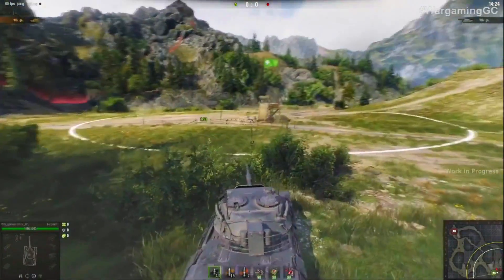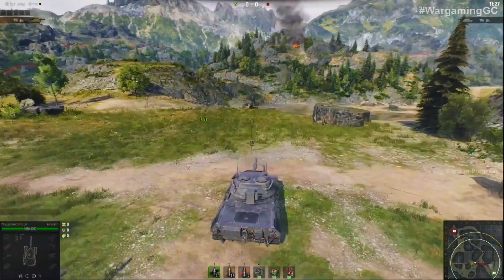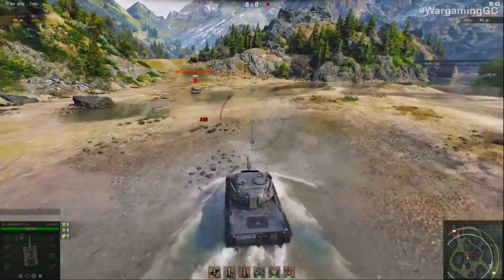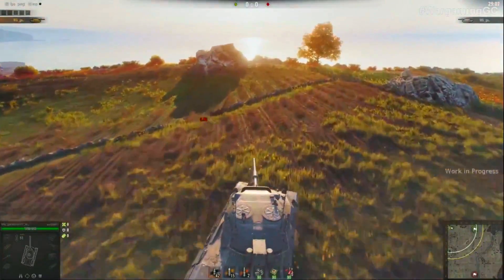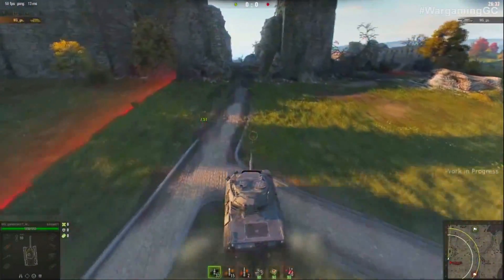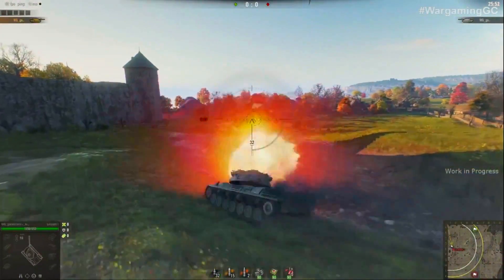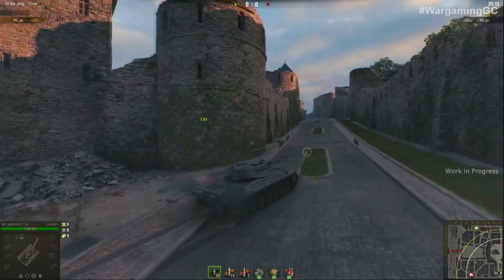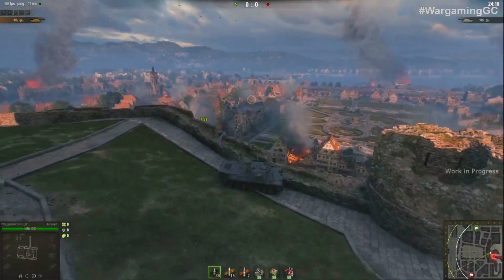World of Tanks // 2 Cents // New Graphics! // HD Maps are Coming!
New graphic HD maps are almost here! Wargaming has decided that the next step in making this game look better is by rerendering maps in HD. These Maps include Mountain Pass, Redshire, and Himmelsdorf.I am super excited for this change and I can't wait to see what the rest of 2017 has in store for World of Tanks. This change will not come in 9.20, but sometime down the road.